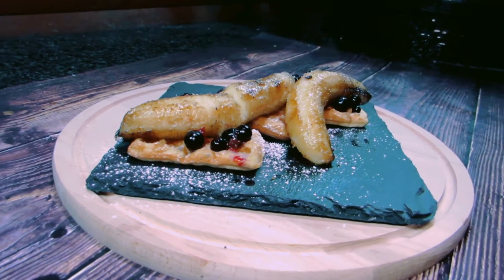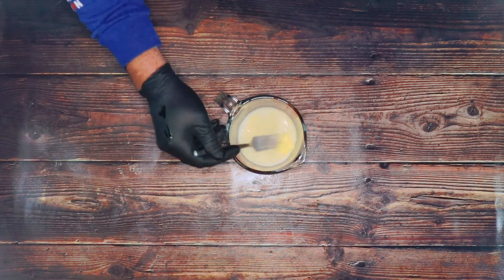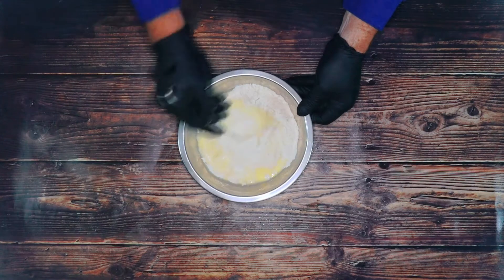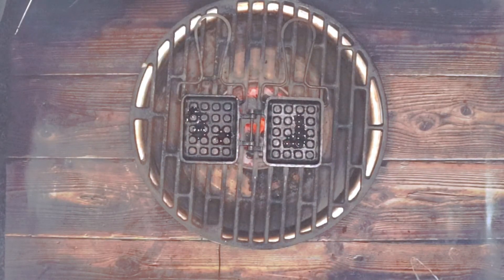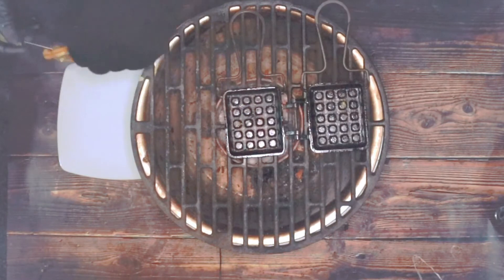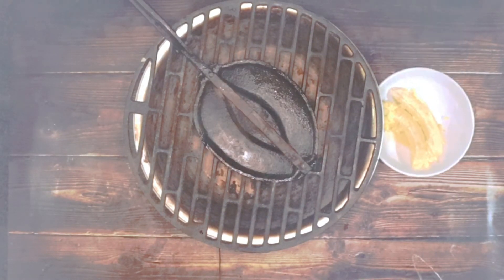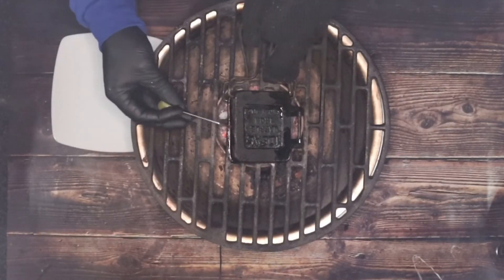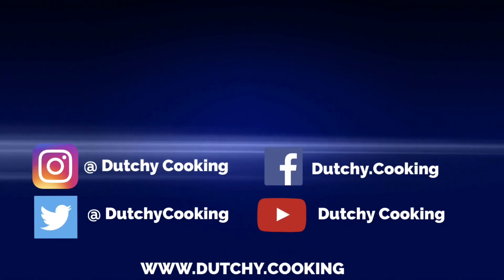Cast Iron Waffles & Rum Bananas | Dutchy Cooking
This is my Dessert Video for Cast Iron Wednesday June Challange.
Waffles & Rum Bananas

Watch to the end to see the out takes!

Ingredients For The Waffle Mix
177ml/6oz Warm Milk
1 Beaten Egg
37g/1.3 oz Butter
125g/4.5 oz Plain Flour
2 Tsp Baking Powder
1/2 Tsp Salt
1 Tbs Sugar
1/2 Tsp Vanilla Extract

For The Bananas
2 Bananas
37g/ Butter
1 Shot of Rum